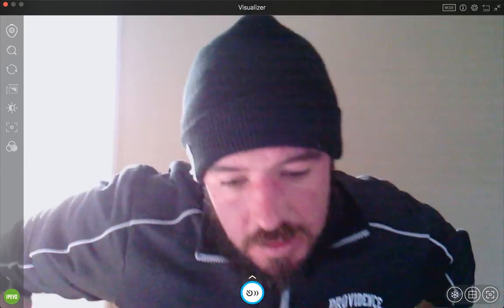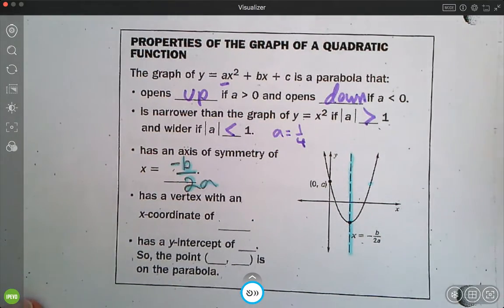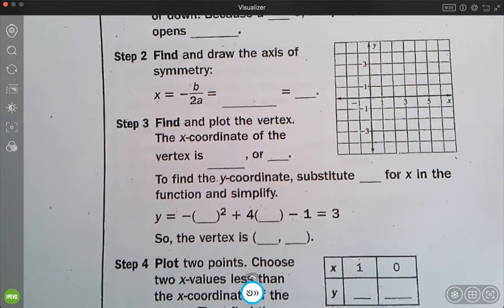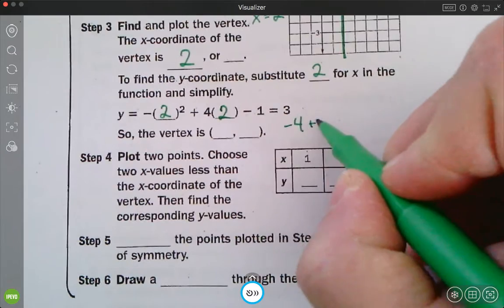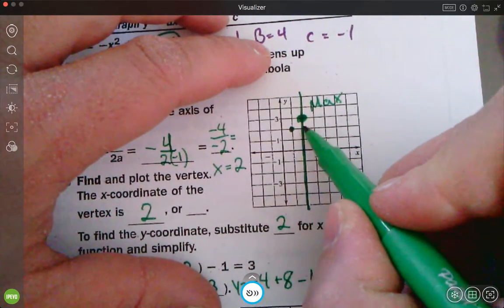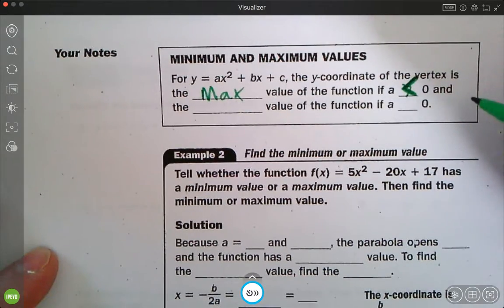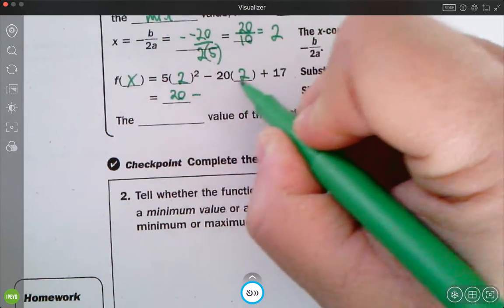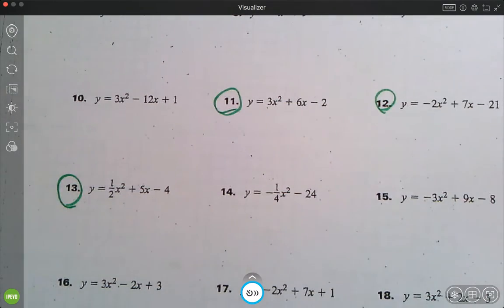10.2 Graph ax^2+bx+c Video Reference